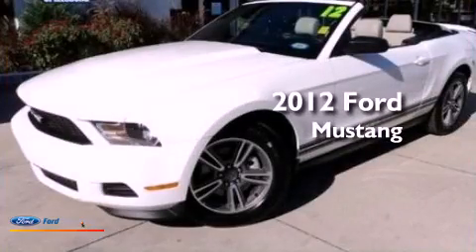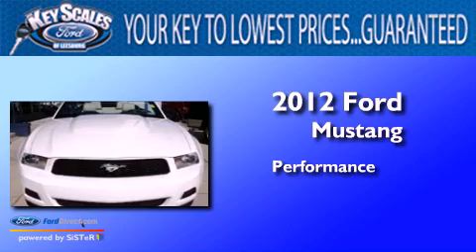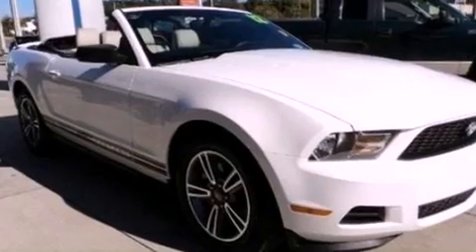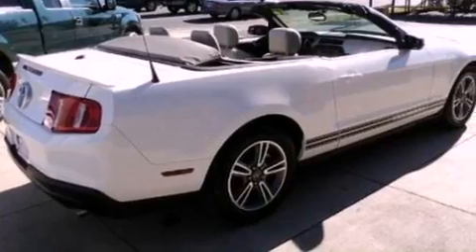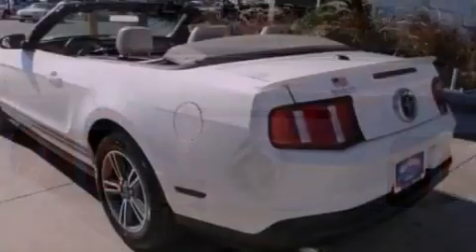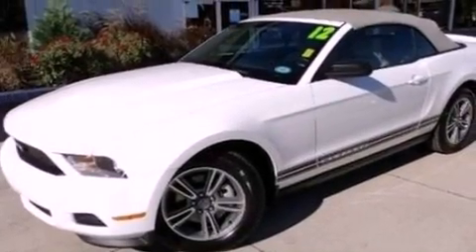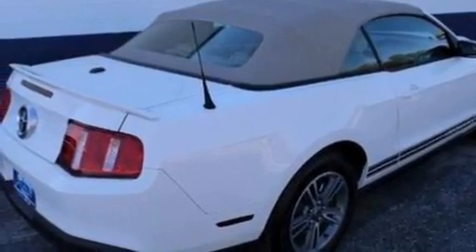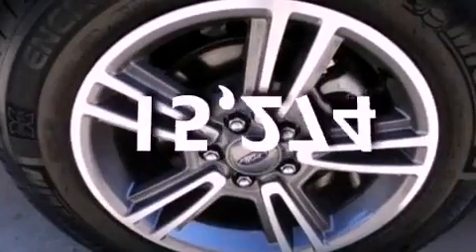Pre-Owned 2012 FORD MUSTANG Leesburg FL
We have been honored to serve the Leesburg FL area , we promise that your experience at our dealership will exceed your expectations !

 Year : 2012
 Make : FORD
 Model : MUSTANG
 Engine : 3.7L V6 24V MPFI DOHC

 Exterior : PERFORMANCE WHITE
 Miles : 15,274

 Stock : P282876